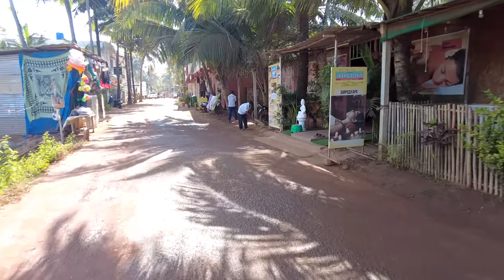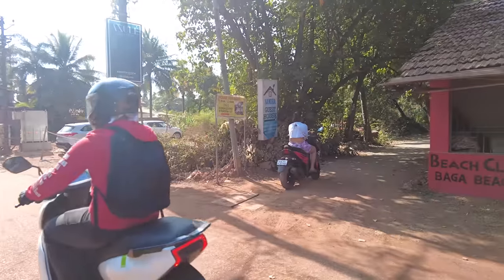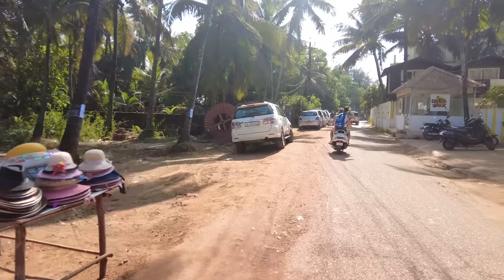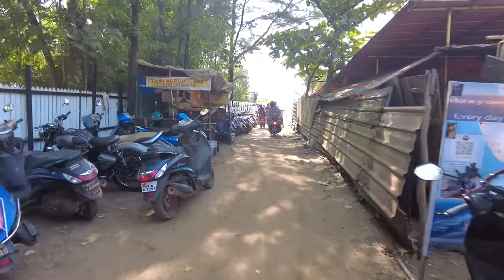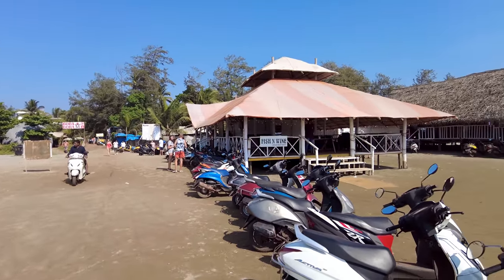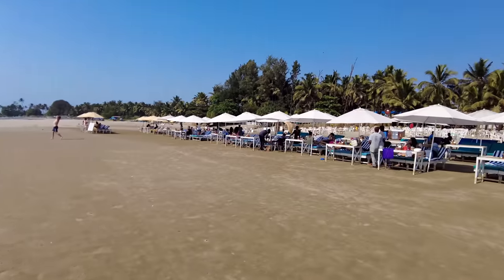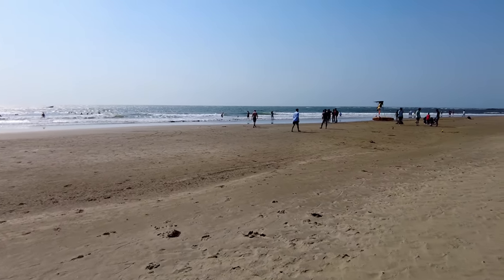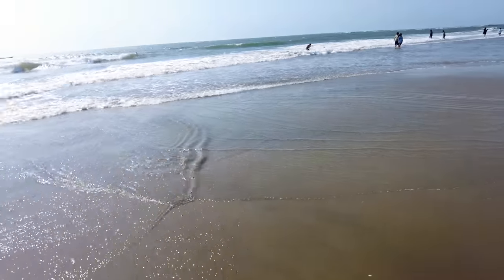Morjim Beach - January 2023 | Goa Vlog | North Goa | Famous Russian Beach | Shacks & Prices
My Vlogging Equipment :
This Video was shot using my :
Dji Pocket 2 without mic (cheaper option)